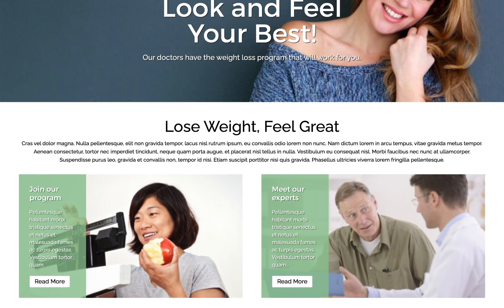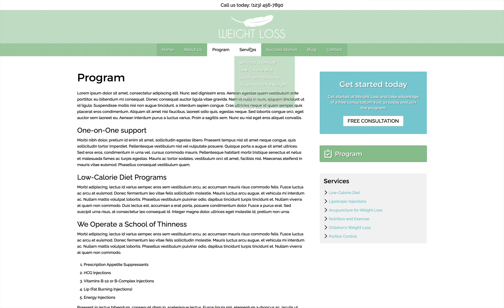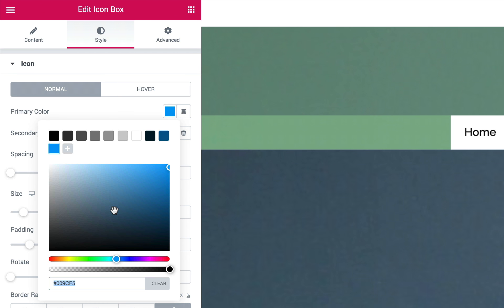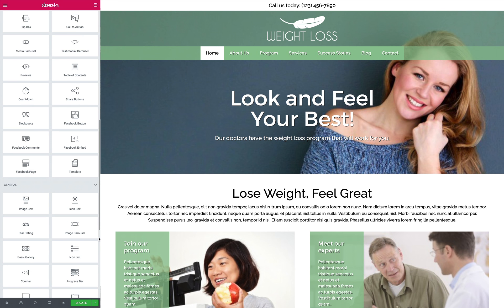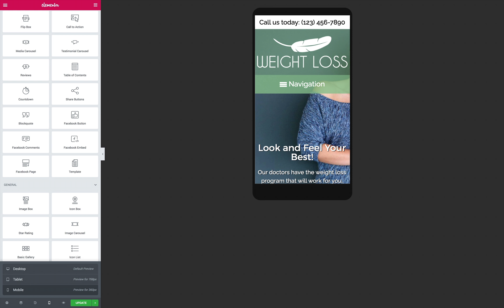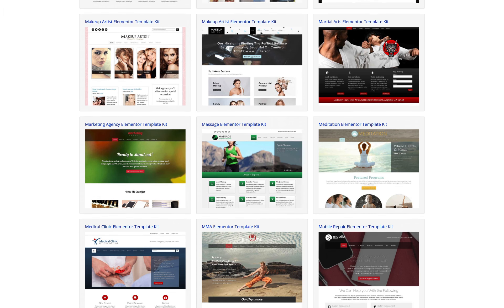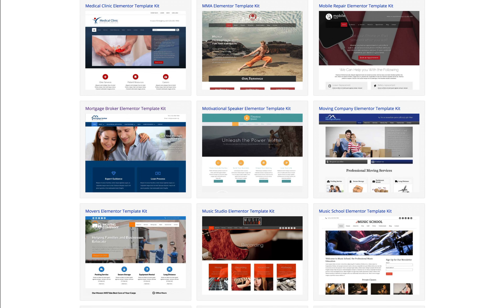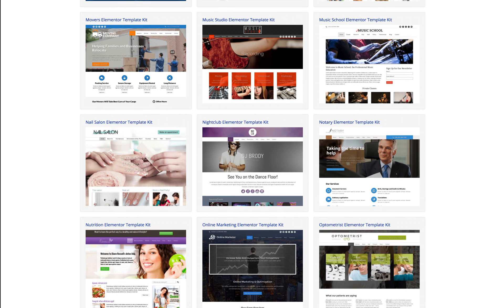The Weight Loss WordPress theme - a professional website for weight loss centers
With an attractive, informative website you can reach more people who need the tools you can offer them to achieve their goals. The Weight Loss WordPress theme is designed to help you get your diet and nutrition services online fast so you can keep your focus on your clients.

Create an inviting online presence for your weight loss center that will convince visitors to take the first step in improving their health. The Weight Loss WordPress theme is a pre-built template that includes everything you need to get your nutritional counseling services online with gorgeous, full-width images and comprehensive details about your programs and specialties. Pages for client success stories, a staff overview and even a few sample blog posts are already set up and ready for you to fill in your own text and photos.

Personalize the color scheme and adjust page layouts to suit your style without any coding at all. Our unique front end editor and drag and drop widgets give you the power to customize and maintain your website with just a few clicks. We've included helpful features to get the most out of your investment, like integrated social media options, built-in contact forms and a simple SEO manager to boost your search engine rankings. With its bright, clean design and so much of the work already done for you, the Weight Loss WordPress theme is a smart business solution for weight loss clinics that need a professional website to attract new clients.

The motivation to change your life can strike at any time. Make sure that visitors who want to learn about your weight loss clinic using smartphones and tablets will enjoy the same professional design and functionality of the desktop version when you build your website with this responsive Weight Loss WordPress theme. Optimized for all types of mobile devices, this website template will automatically adjust your content to look great on any screen size.